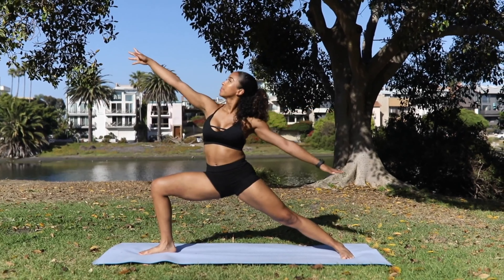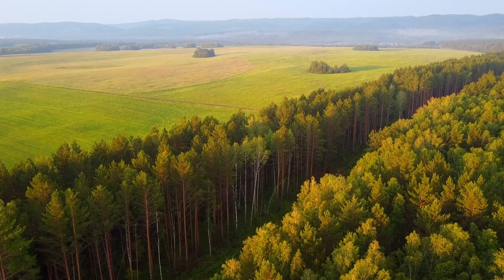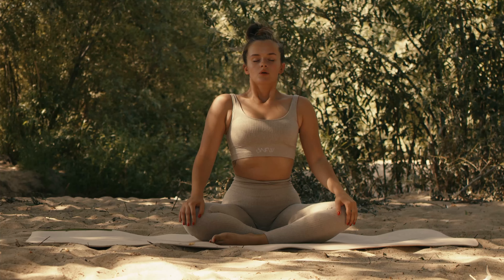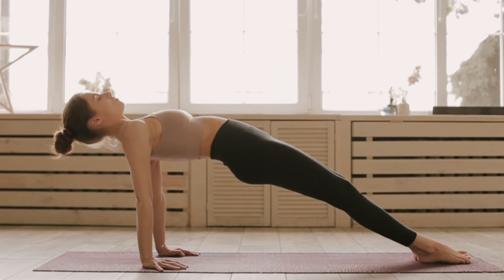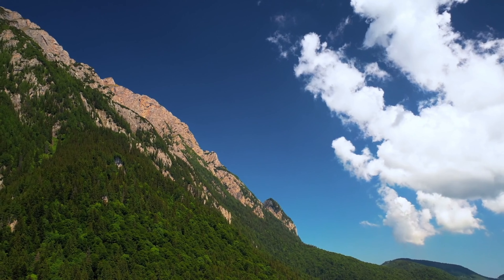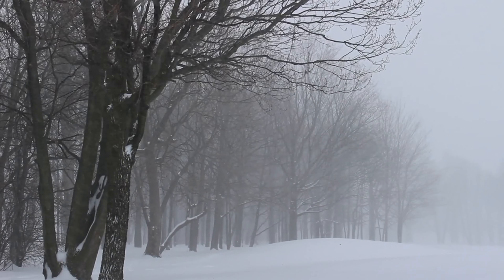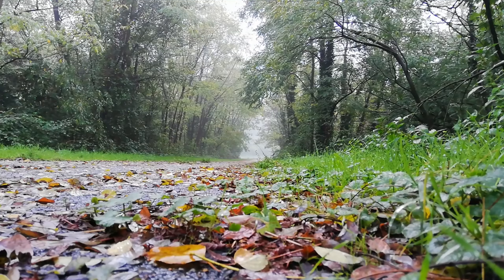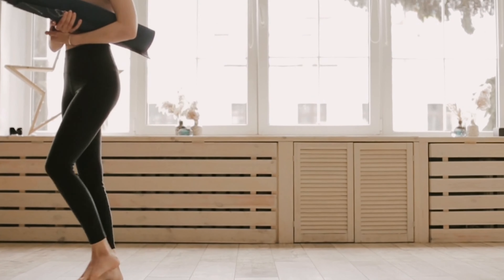In-Home Environment Yoga Trainings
Mindful Movements," the podcast dedicated to bringing wellness and balance into your life, explores "In-Home Environment Yoga Trainings" in this revitalizing episode. Designed for beginners and seasoned yogis alike, this episode offers insights and guidance on transforming your home into a sanctuary for yoga practice, ensuring you get the most out of your at-home yoga journey.

Episode Highlights:

- Creating Your Yoga Space: Tips on setting up a dedicated area in your home that inspires tranquility and focus, including advice on minimal equipment and ambiance enhancements.

- Online Yoga Training Resources: An overview of the best digital platforms, apps, and online communities that offer comprehensive yoga training for all levels, directly to your living room.

- Structuring Your Practice: Expert advice on developing a consistent yoga routine that fits into your daily schedule, including how to choose the right types of yoga for your personal goals and wellness needs.

- The Benefits of In-Home Yoga: Discussion on the physical, mental, and emotional benefits of practicing yoga at home, from increased flexibility and strength to improved stress management and self-awareness.

- Engaging with the Yoga Community Virtually: Strategies for staying connected with fellow yogis and instructors online, including virtual classes, workshops, and social media groups.

"Mindful Movements" is your guide to embracing wellness practices that nourish the body, mind, and spirit.

Join us as we dive into the world of in-home environment yoga trainings, empowering you to cultivate a fulfilling and sustainable yoga practice right where you are.
Mindful Moments
Yoga